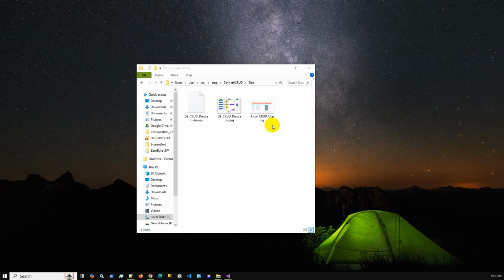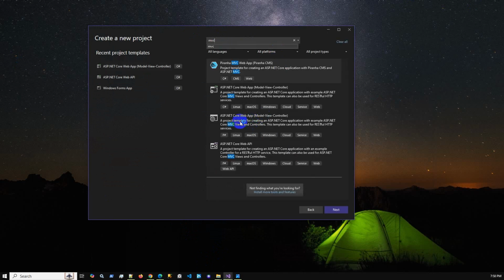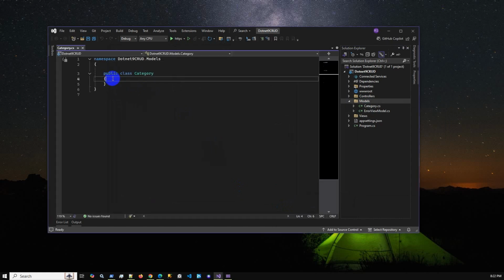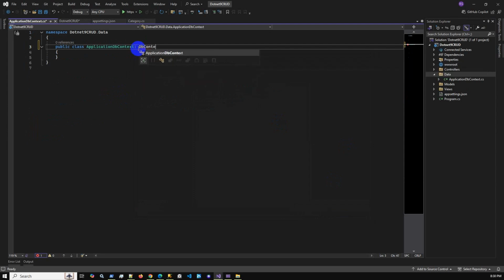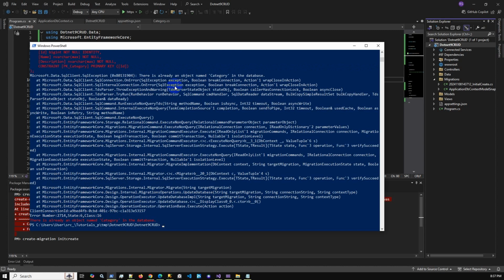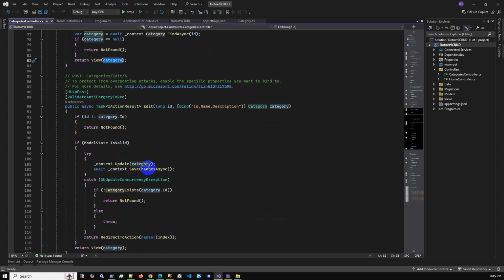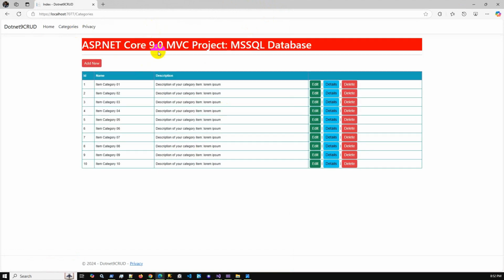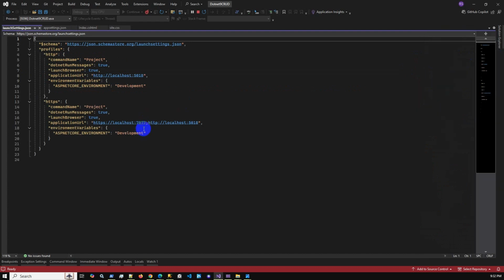ASP.NET Core MVC 9.0 for Absolute Beginners - Build Your First Web 🚀App!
This tutorial helps you to learn Complete CRUD(Create, Retrieve, Update, Delete) Operation project in .NET 9.0 using EF Core

Create Project
Install Required Packages
Database Connection
Create Model
Create and Update Migration
Create a Controller and View
Check project

👉 Basic Command:
Check dotnet version:
: dotnet --version

👉 Create Project:
: dontet new mvc

👉 Run Projec:
: dontet build
: dontet run

👉 Install Required Packages from nuget:
:dotnet add package Microsoft.EntityFrameworkCore --version 9.0.0-rc.2.24474.1
:dotnet add package Microsoft.EntityFrameworkCore.Tools --version 9.0.0-rc.2.24474.1
:dotnet add package Microsoft.EntityFrameworkCore.SqlServer --version 9.0.0-rc.2.24474.1

Tutorials
Tutorial
Programming
Course
Learn
Step by step
guide
development
programmer
video course
video tutorial
learn how to
how to
asp
asp.net
asp.net core
asp core
asp.net mvc
asp mvc
asp net core mvc
c# mvc
c# web development
c# mvc web development
c# asp.net mvc tutorial
asp.net mvc tutorial
asp.net mvc fpr beginners
asp net mvc tutorial
asp.net mvc course
asp net mvc course
asp net mvc beginner